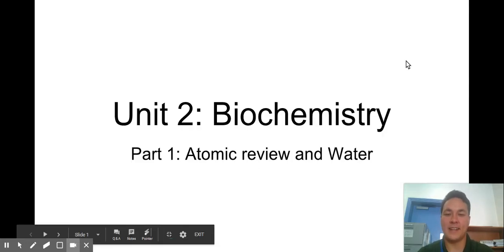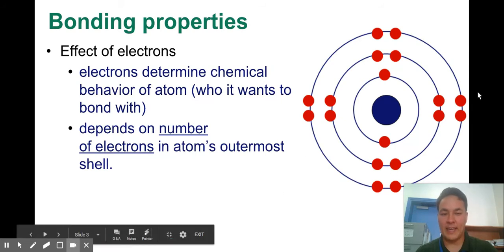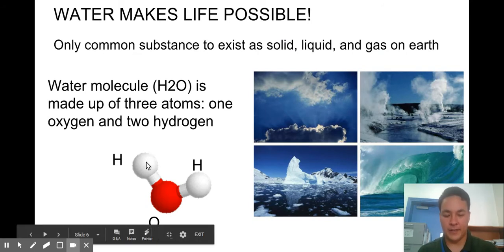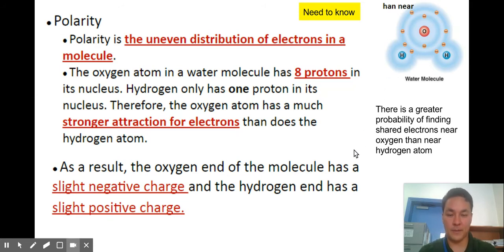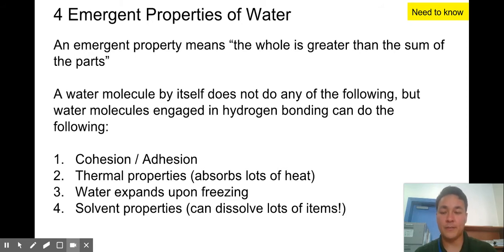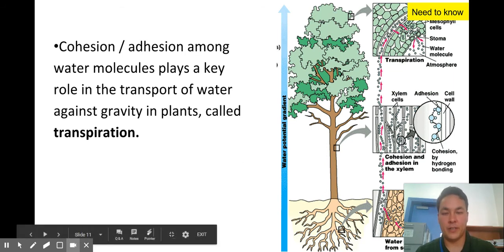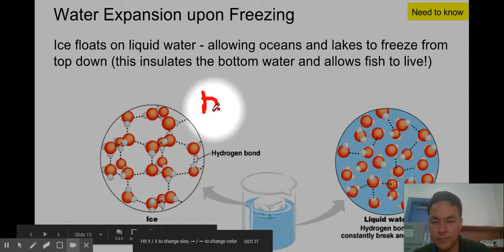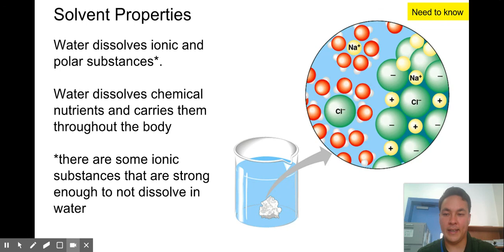Water and Hydrogen Bonding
This video is meant to help you review Unit 2: Water.  for the study guide.